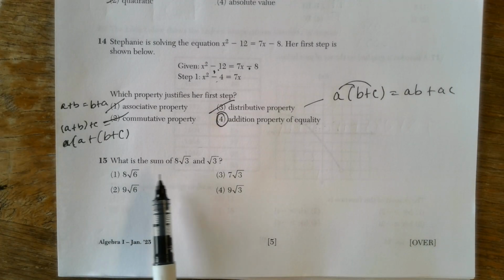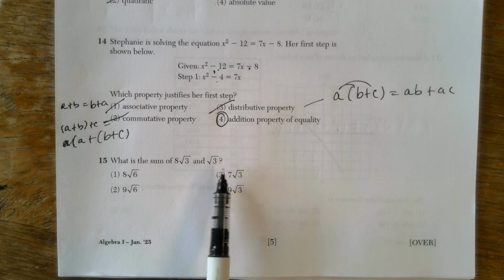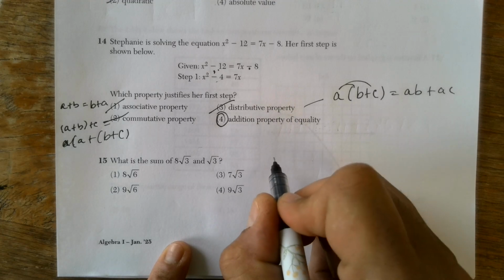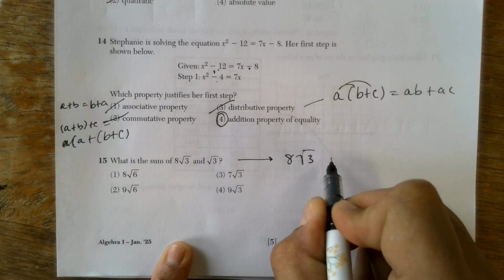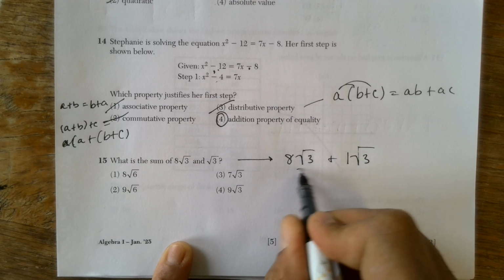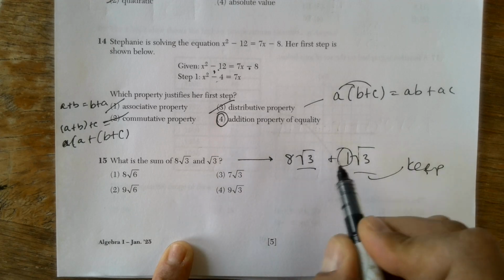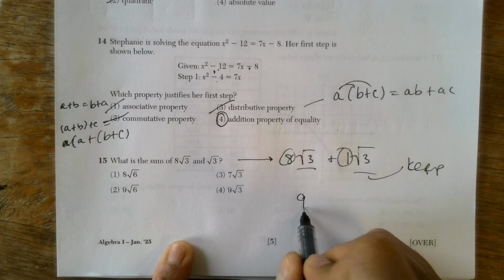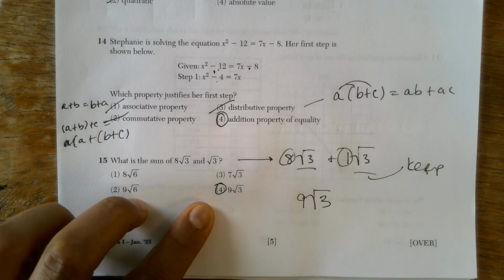3 Regents Questions Students Rush Through – And Lose Points On! (Q14–16)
🧠 Let’s break down Questions 14, 15, and 16 from the January 2025 Algebra 1 Regents Exam — three questions that look easy but can sneak up on you if you’re not paying attention!

🔹 Q14: Algebraic Properties – Know when to use commutative, associative, or distributive correctly
🔹 Q15: Adding Radicals – Simplify first or combine like terms? I’ll show you how
🔹 Q16: Dot Plot – Median and mode from visual data? Here’s how to find them quickly

🧮 Calculator Friendly? YES ✅ — But don’t skip mental checks!

✏️ Skills Covered:

Algebraic Properties

Radical Expressions

Descriptive Statistics (median, mode, visual interpretation)

💡 Pro Tip: These 1-point questions stack up fast — don’t give them away on careless errors.

💬 COMMENT: Which of these three did you find easiest or hardest?